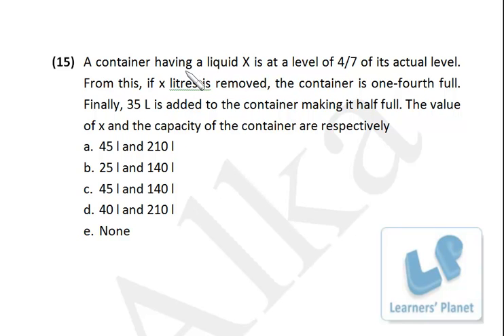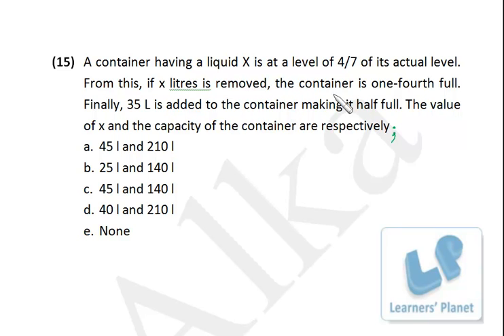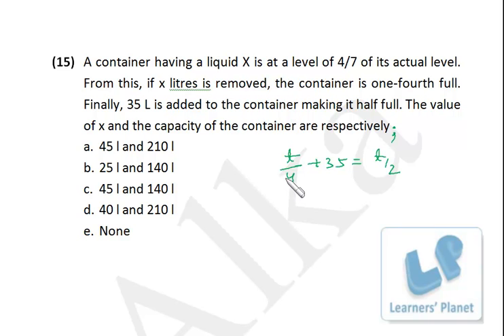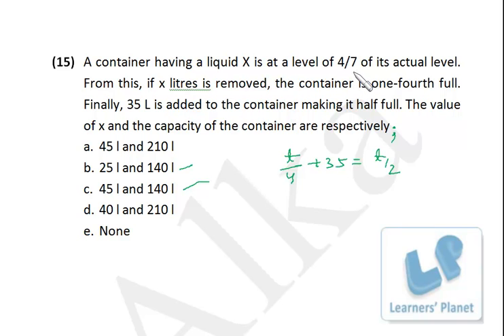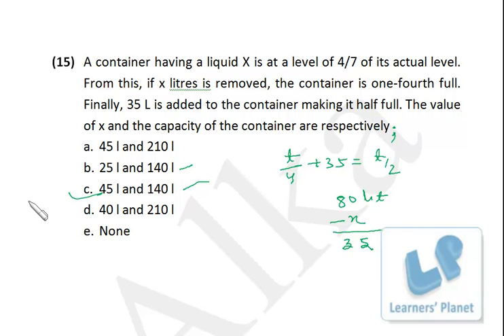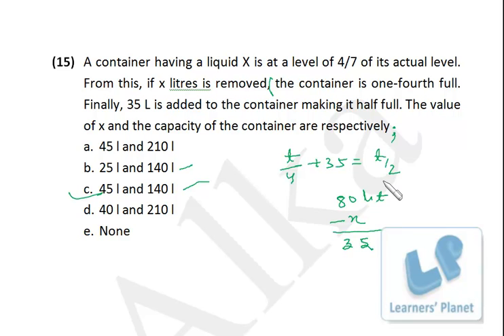Alligation or Mixture CAT CMAT SSC exam preparation video lectures